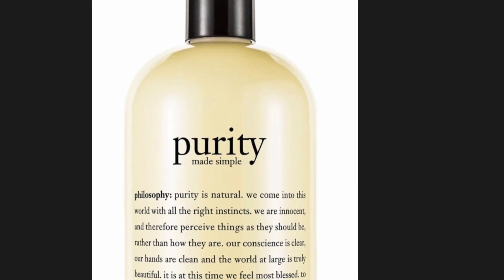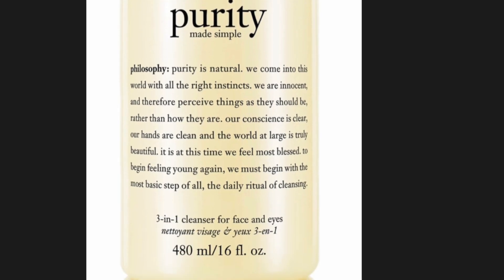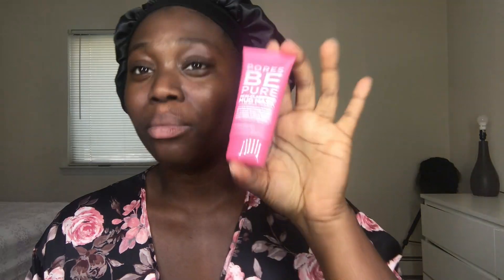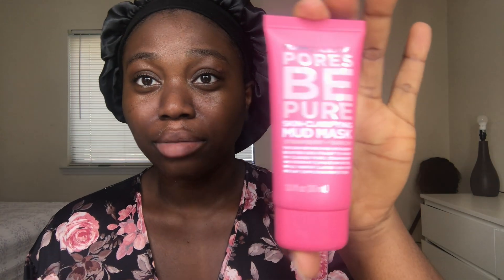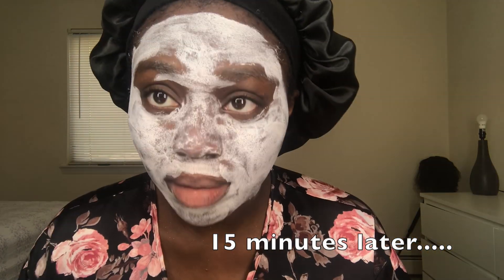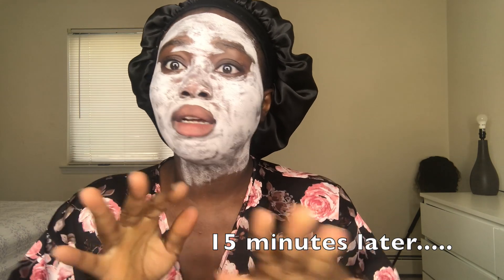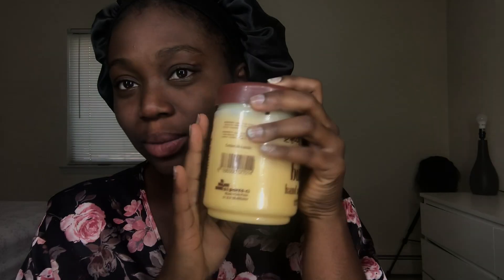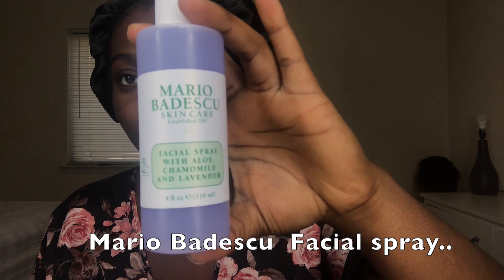SKIN CARE ROUTINE// YPK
This video is about my daily skincare routine. I purchased some new products to try out to see if I like it and how effective it will be for me skin.

PRODUCTS USED:
-DERMALOGICA SPECIAL CLEANSING GEL
-DERMALOGICA MICROFOLIANT
-FORMULA 10.0.6 SKIN CLARIFYING MUD MASK
-MARIO BADESCU FACIAL SPRAY (LAVENDER,CAMOMILE& ALOE VERA)
-QUEEN ELISABETH COCOA BUTTER